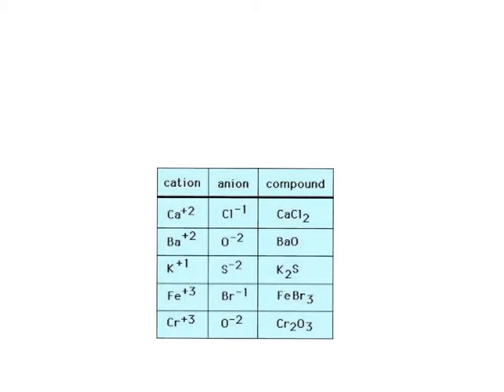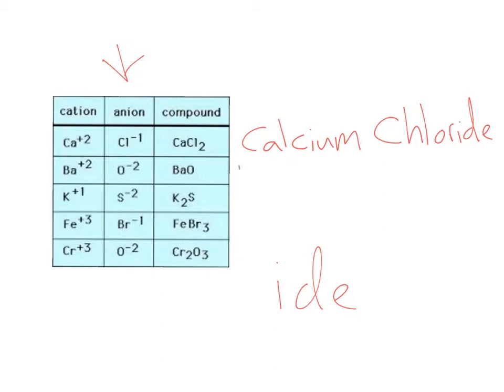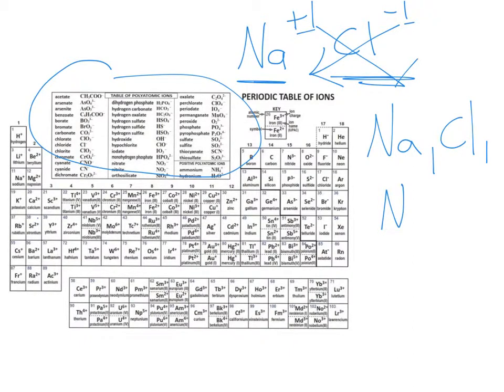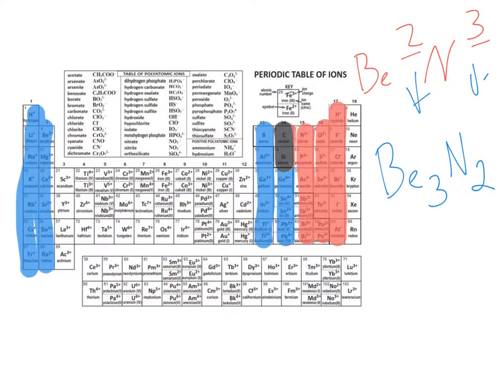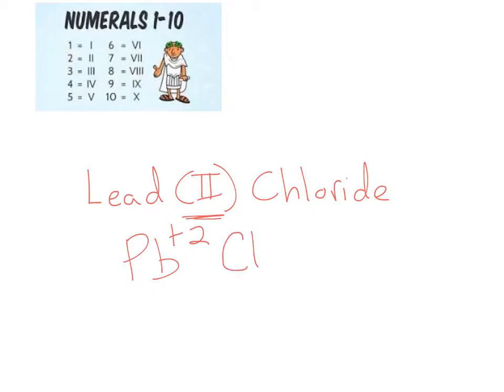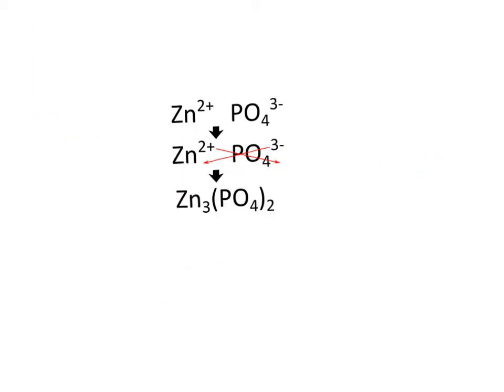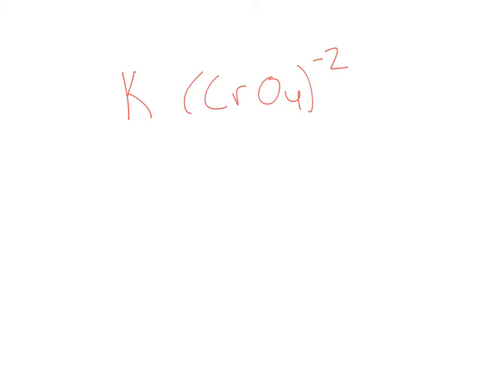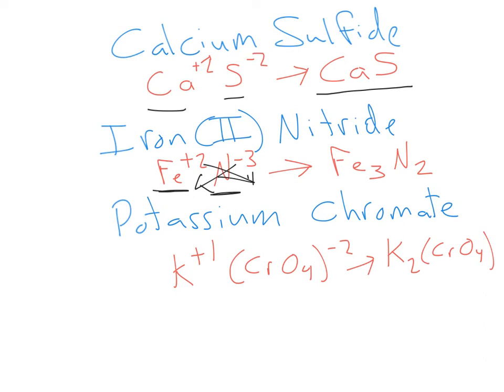ionic compounds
This video explains how to do binary and ternary ionic compounds using the periodic table and polyatomic ions.